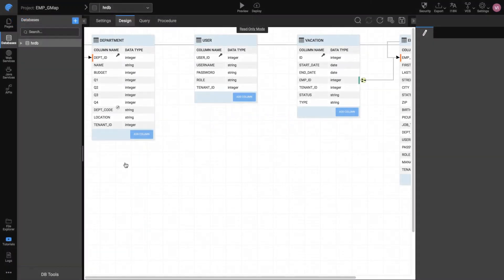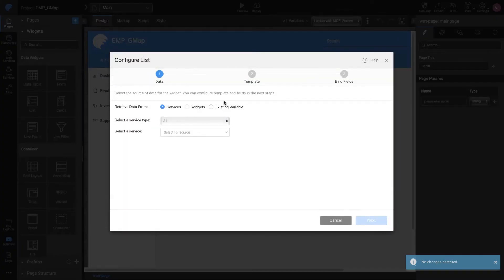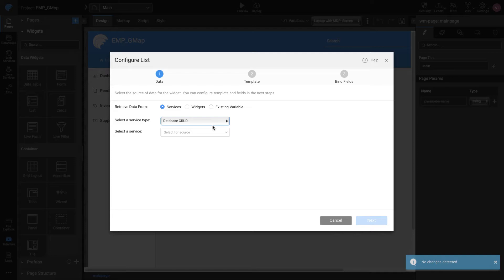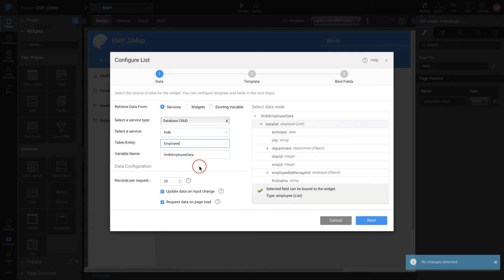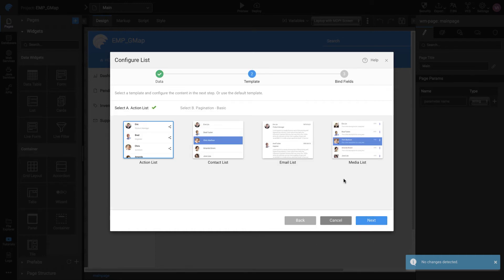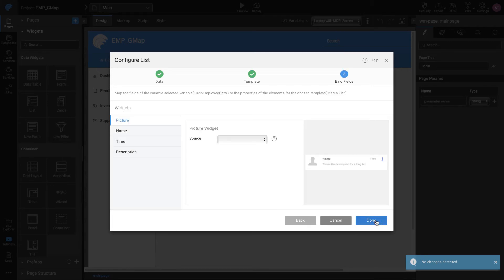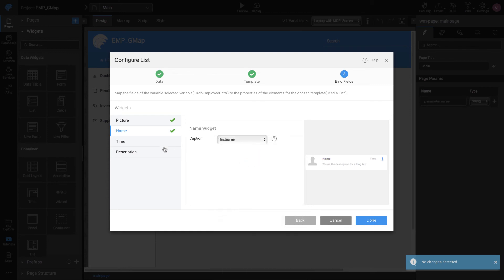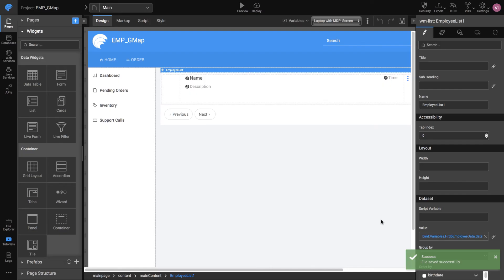5-minute App - Step 2: Create the UI using Drag-and-Drop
Step 2 involves a simple drag and drop of widget to display List of Employee details.